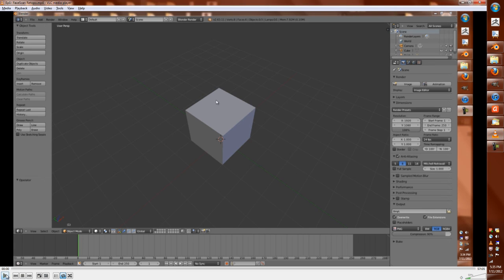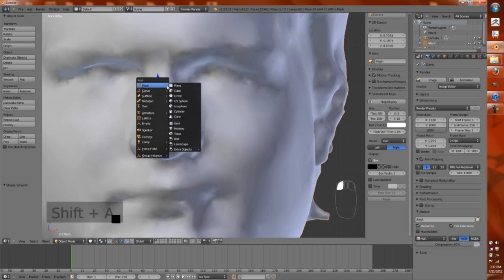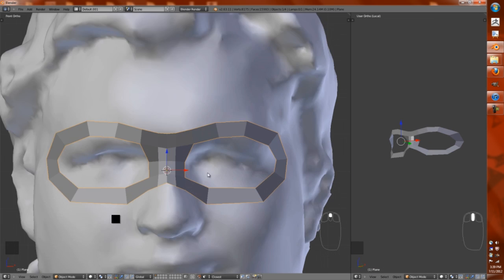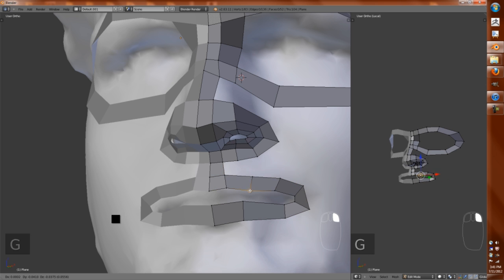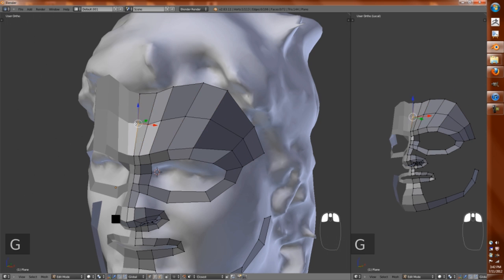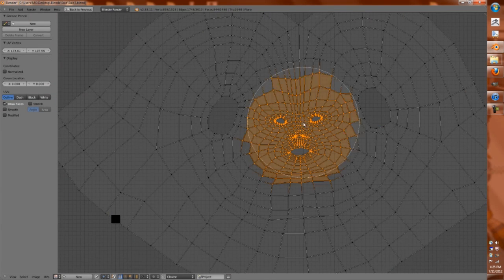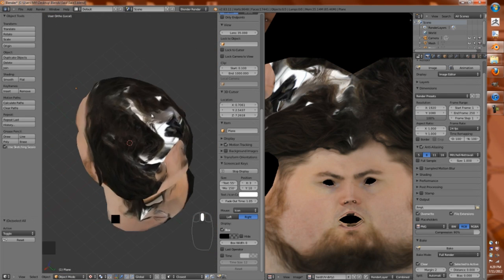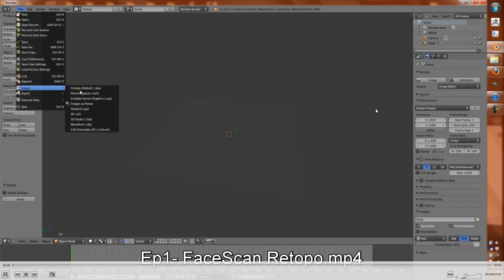Blender 2.63: 2nd Look Episode 1: Head Scan Retop / UV Baking from OBJ,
In this video I go through the process of making a 3d scan obj into something more manageable. Sorry about the music being so loud. I was trying to adjust it throughout but it gets quite louder than me. I am trying to start a series based on blends that youtubers send to me that would be good examples for me to provide a 2nd look and assist with various things. If you are interested drop me a PM and you could be next.

also keep in mind
shift tab - turn on vertex snapping so it snaps regularly instead of when you hold ctrl
ctrl shift tab - change snapping modes, my personal fav is snapping to faces for retopo
hold ctrl + click with verts/faces/edges selected - extrude quickly,
another interesting thing is that you can press L to choose "linked" but since the ears are completely seamed off of the head. In face mode i can select it with just L.
also when clone painting I ctrl clicked to move the 3d cursor to where i want to clone from.
F - adjusts brush size
shift F - adjusts brush intensity.
same settings work in sculpt mode